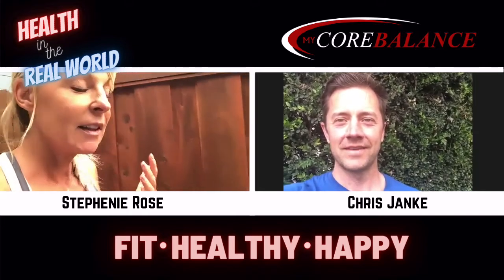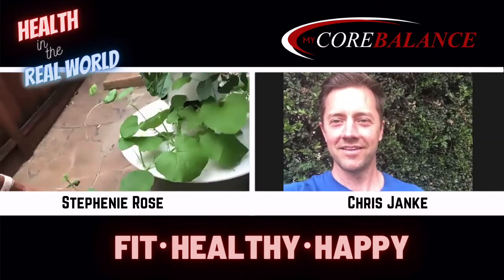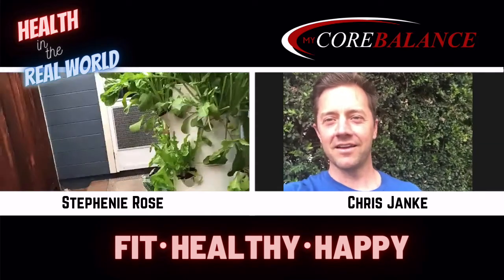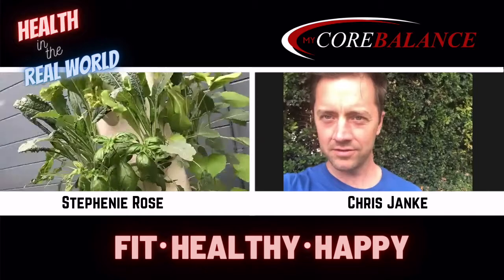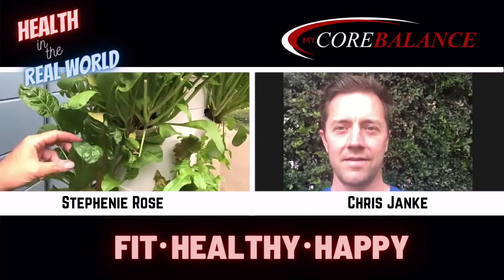Grow Your Own Veggies - Health in the Real World Podcast with Chris Janke and Stephenie Rose